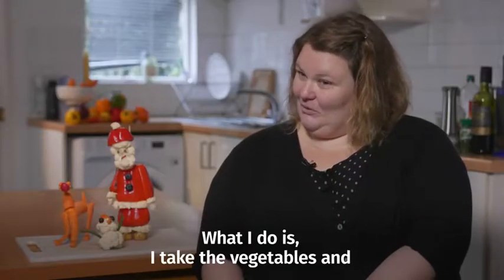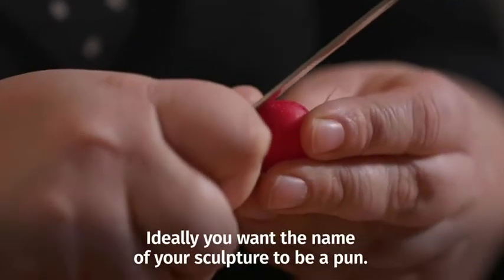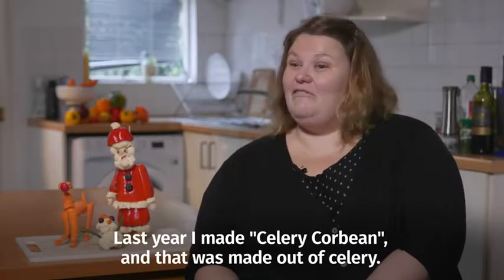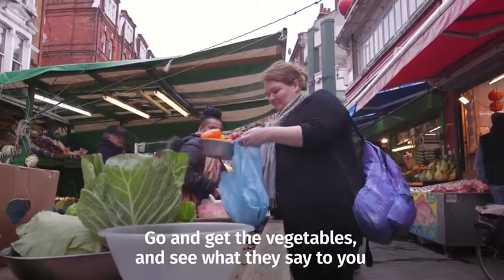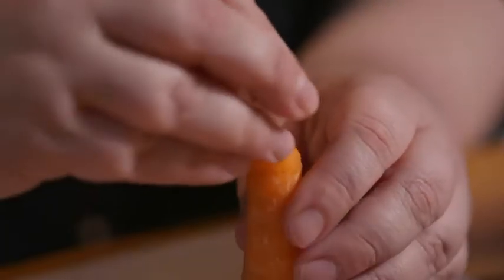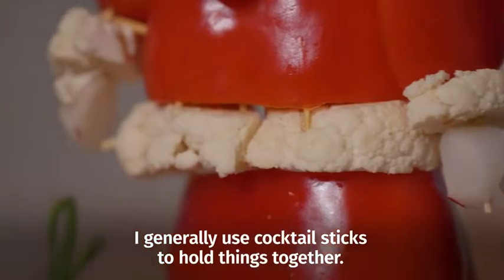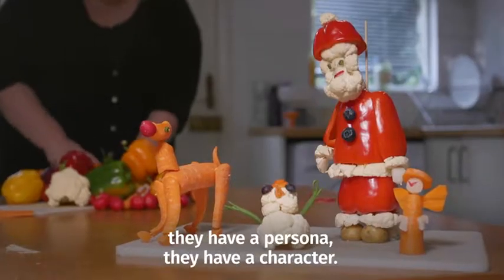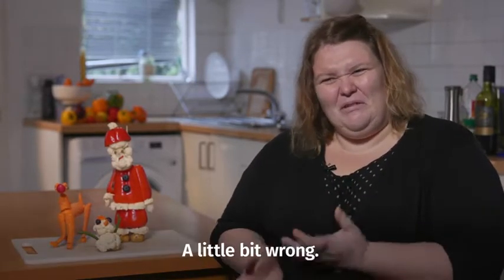Meet the woman who makes celebrities from vegetables - Daily Mail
Anna says she listens to the market stall produce before deciding what to transform them into.